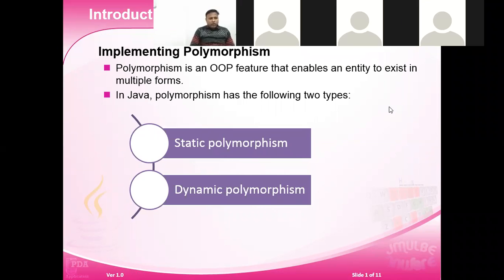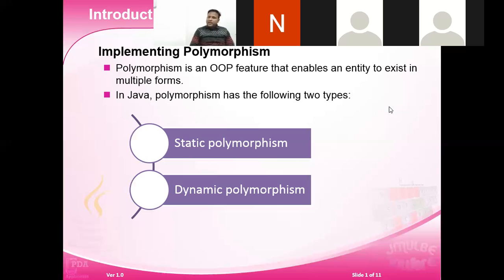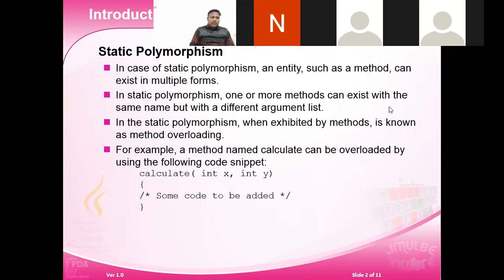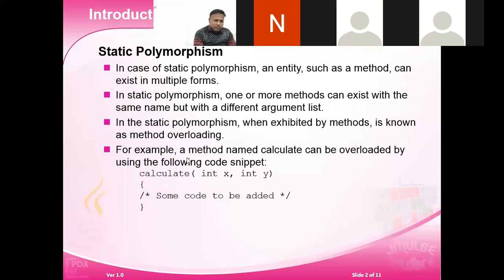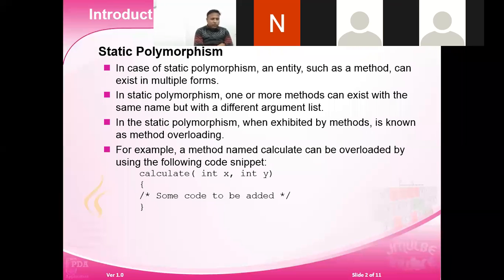POLYMORPHISM PART 1